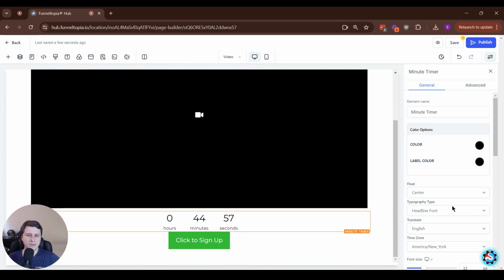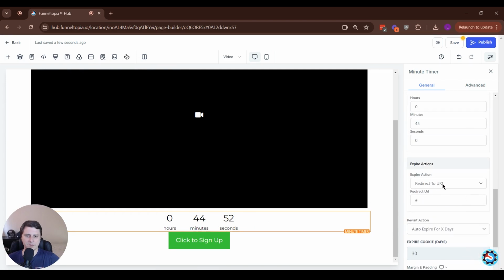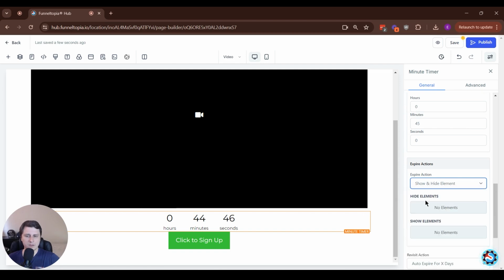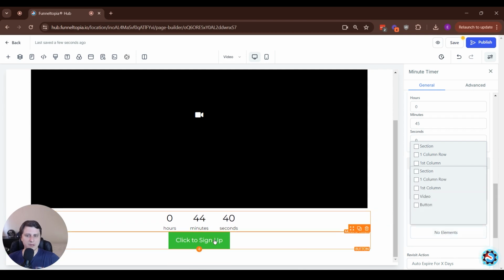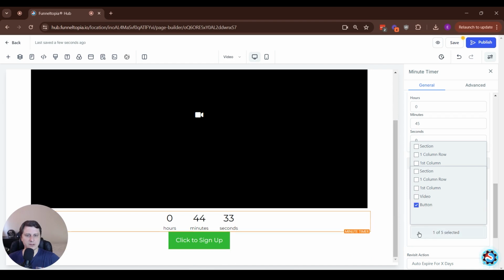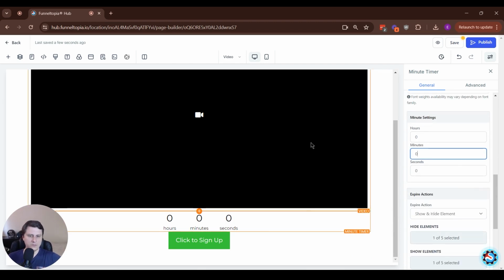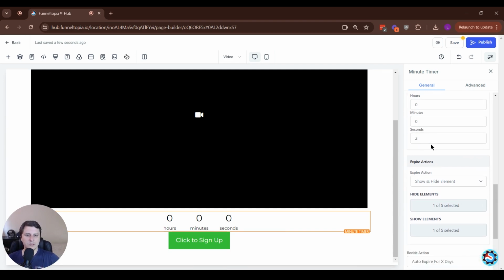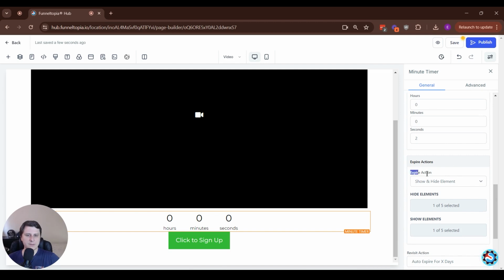How to Delay Content Display on Your Page | Timed Buttons & Lead Generation Tips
In this video, we show you how to control when specific content appears on your Funneltopia page by setting time delays.
Whether you're running a webinar and want an offer button to appear after 20 minutes, or you need a lead generation form to pop up during a video, this tutorial has you covered.
Learn how to use timers and hidden elements effectively to enhance user experience and maximize conversions.
If you have any questions, our 24/7 chat support is available to help!

Timestamps:
00:00 - Introduction to Delayed Content Display in Funneltopia
00:22 - Setting Up Timed Offer Buttons for Webinars
01:01 - Using Timed Pop-Ups for Lead Generation
01:21 - Adding Video Elements, Buttons, and Timers
03:13 - How to Hide and Show Elements with Timers
04:14 - Previewing and Testing the Setup
04:32 - Recap of Lead Generation and Webinar Offer Techniques
05:15 - Support and Closing Remarks